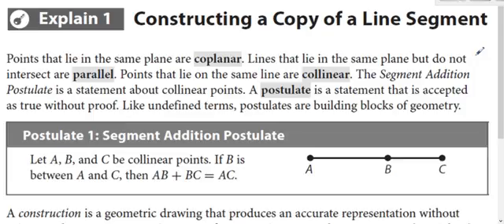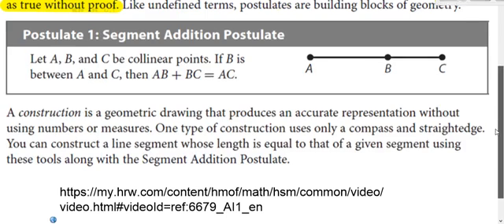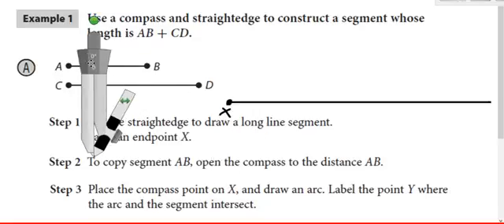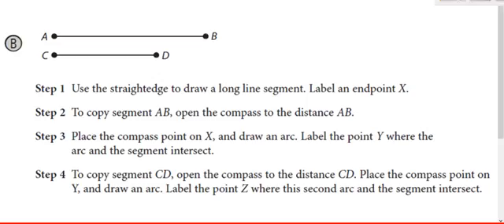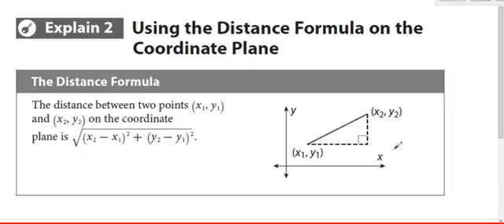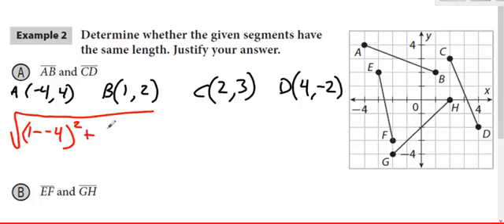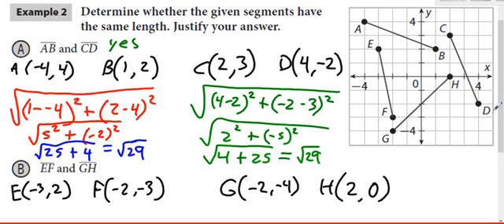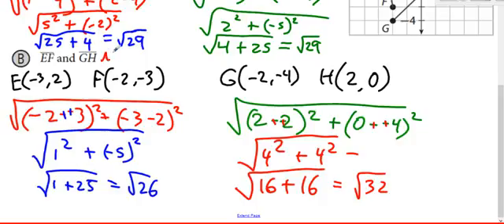Geometry Framework 1 - 1.1 notes part 2